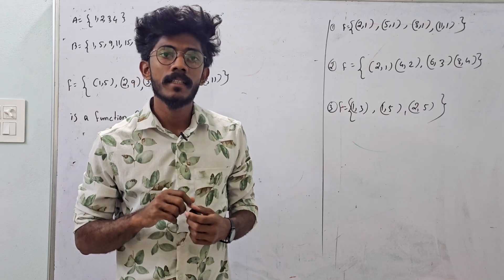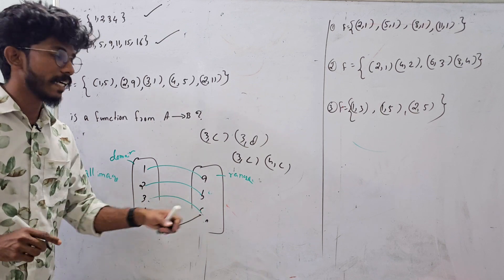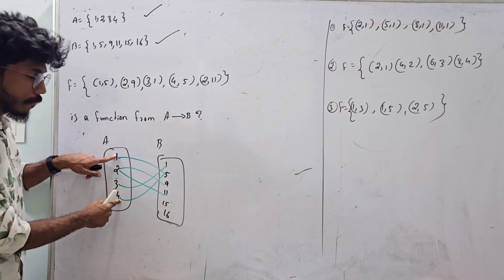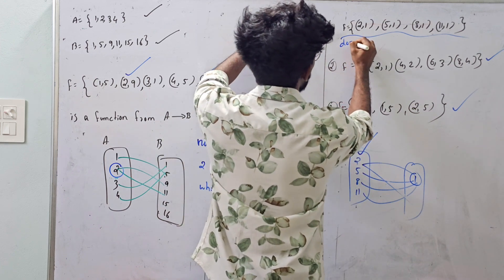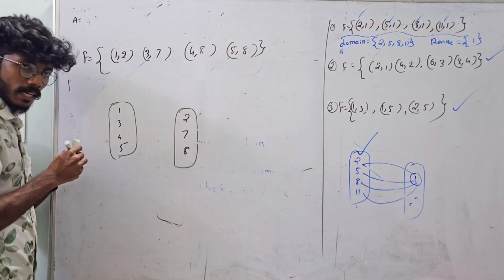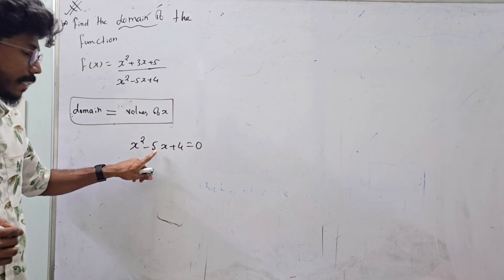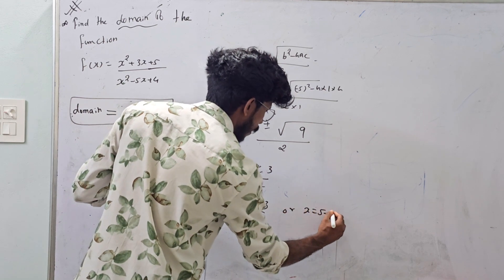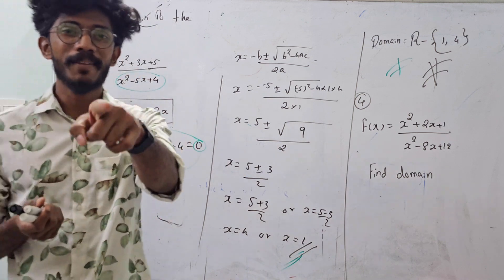PLUS INE MATHS |RELATION AND FUNCTIONS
FUNCTIONS DOMAIN AND RANGE